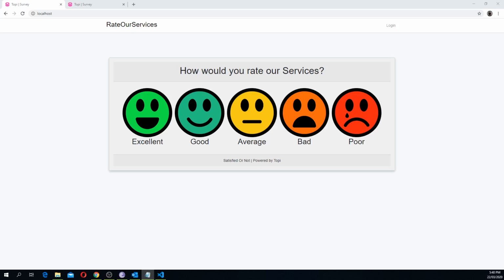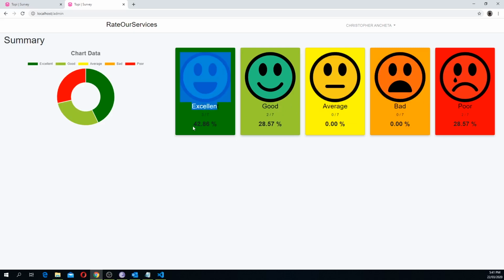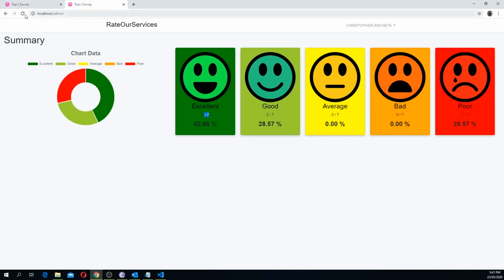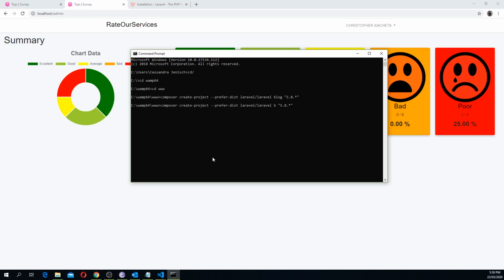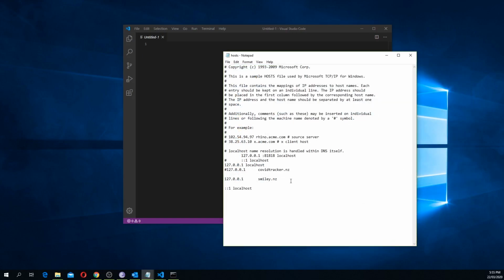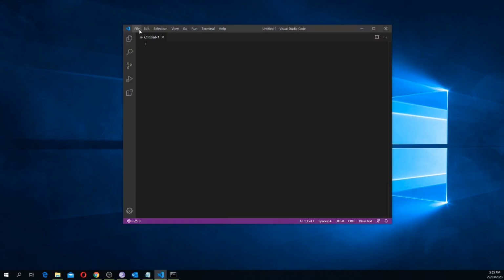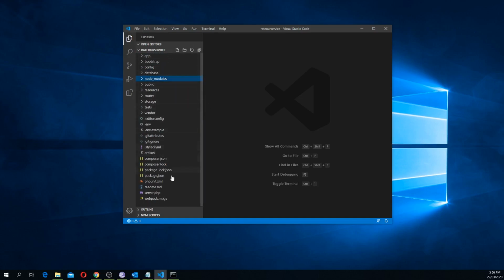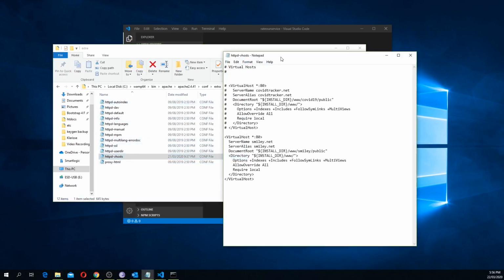Laravel + VueJS + RateOurService Part 1 (Laravel Installation, NPM, Vhost)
Simple Laravel App with VueJs - RateOurService App. This is the first part of the series video which covers Introduction, Basic Laravel Installation adn configuring Virtual Host.